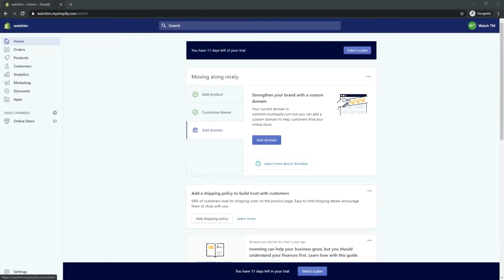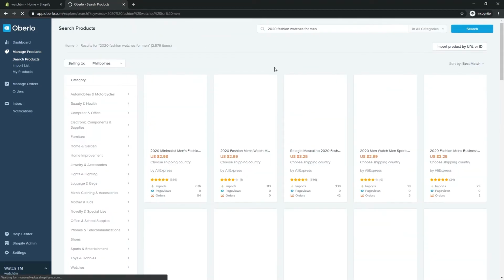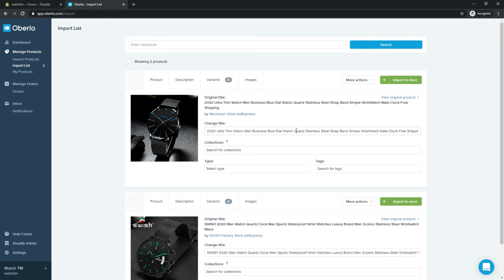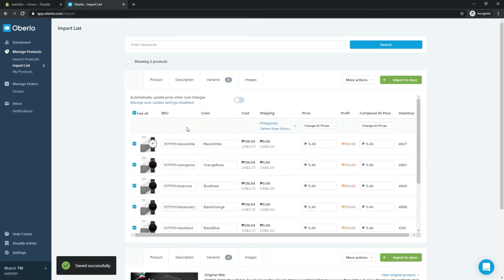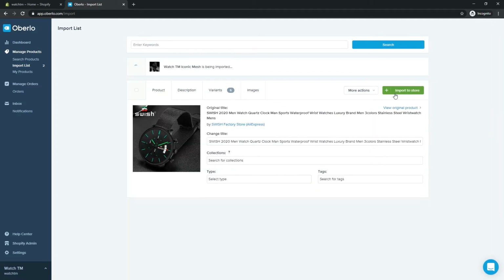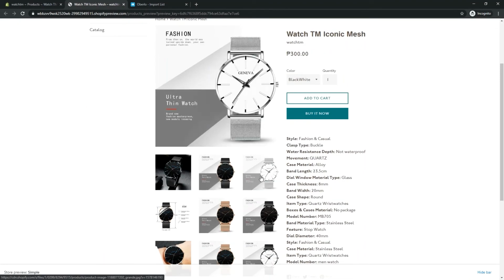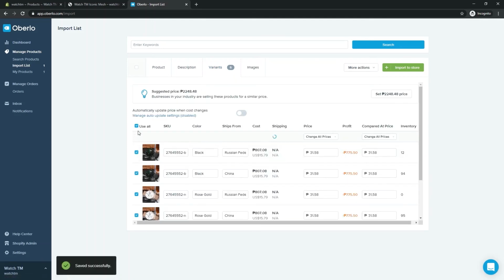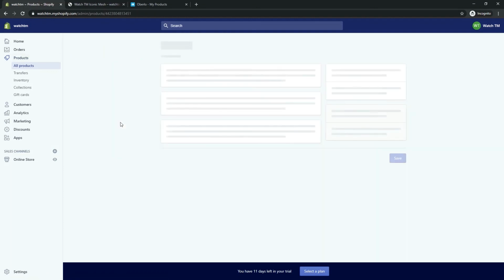How to stocking your Shopify store with products | Shopify selling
Hello,
In today's lesson, we talk about How to stocking your Shopify store with products

Shopify is a subscription-based software that allows anyone to set up an online store and sell their products. Shopify store owners can also sell in physical locations using Shopify POS, our point-of-sale app, and accompanying hardware.

This is a series of videos all about eCommerce that will show how to create a Shopify store for your business. It is divided into 3 modules.